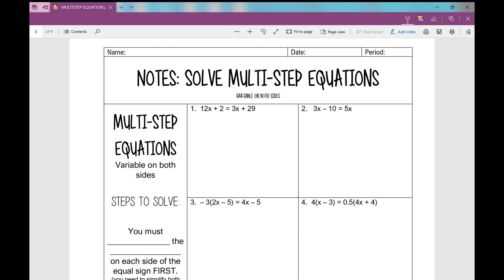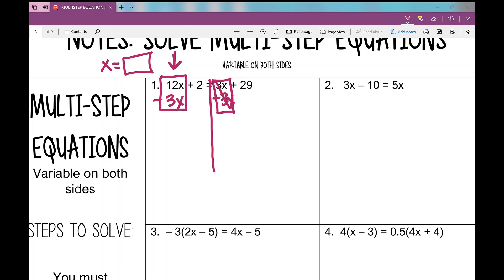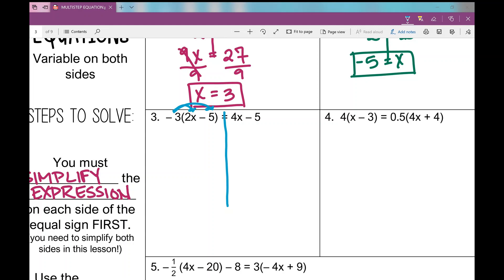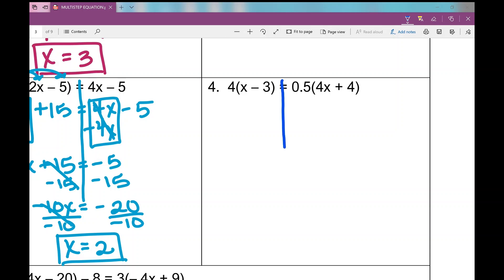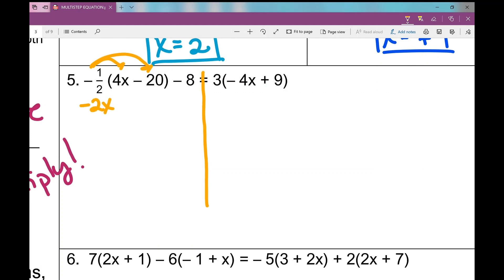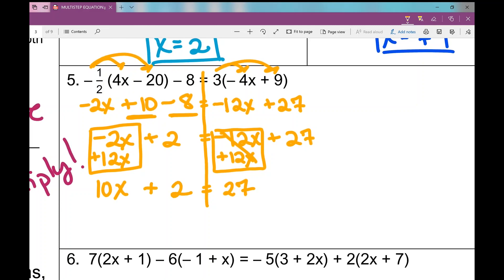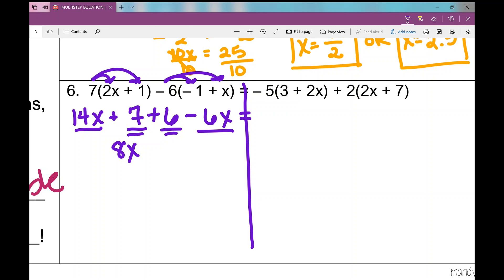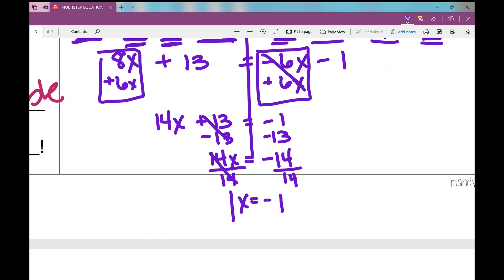Solve Multistep Equations with the Variable on Both Sides of the Equal Sign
Notes over solving multistep equations with the variable on both sides of the equal sign! These notes may look slightly different than the ones you have, BUT the content is the same! So, follow along and fill in your notes! :)